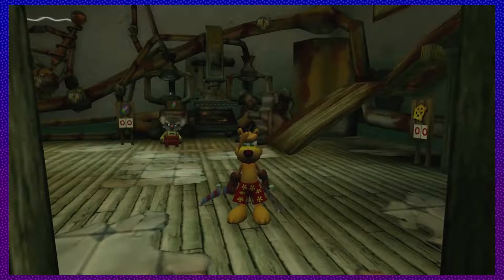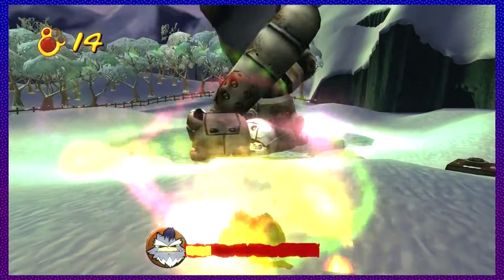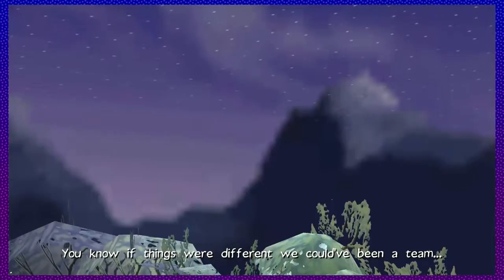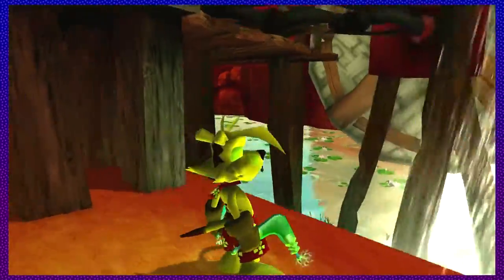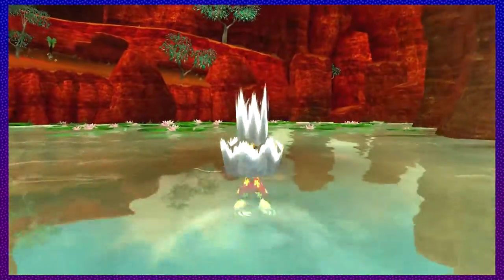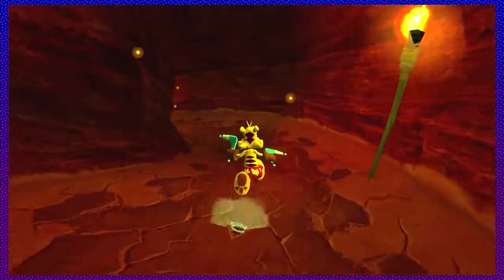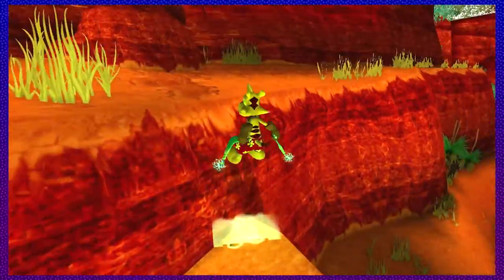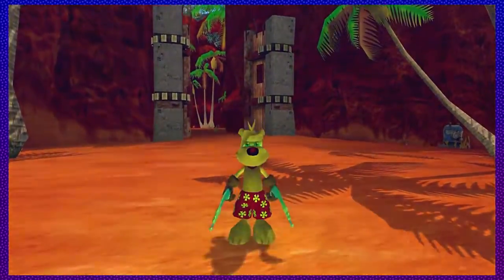Fluffy's Fjord & Rainbow Scales - [TY the Tasmanian Tiger] Ep. 12 - (Let's Play & Walkthrough)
Fluffy’s Fjord & Rainbow Scales

Rainbow Scale hunt begins at 6:20.
Button of Interest – 9:18

1 – 6:38 & 10:52 I accidentally collected this one previously. Oops.
2 – 7:04
3 – 7:09
4 – 7:26
5 – 7:46
6 – 7:56
7 – 8:02
8 – 8:20
9 – 8:32
10 – 9:48
11 – 10:26
12 – 11:04
13 – 11:12
14 – 11:22
15 – 11:38
16 – 11:46
17 – 12:00
18 – 12:26
19 – 12:42
20 – 12:48
21 – 13:14
22 – 13:58
23 – 14:32
24 – 15:14
25 – 15:32

The ► means I’m trying to look professional. Is it working?